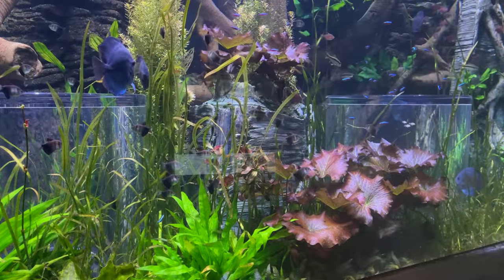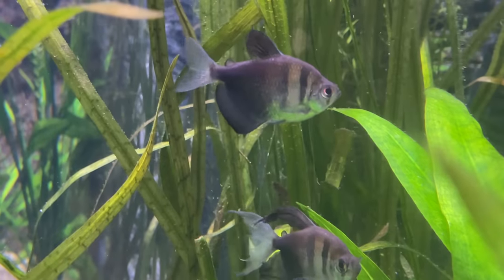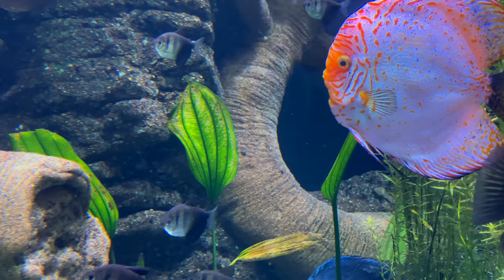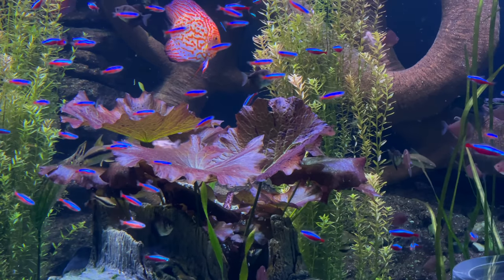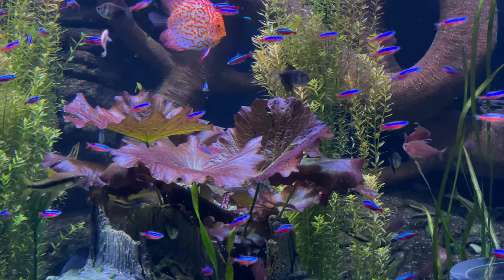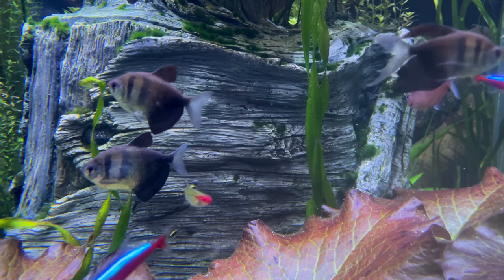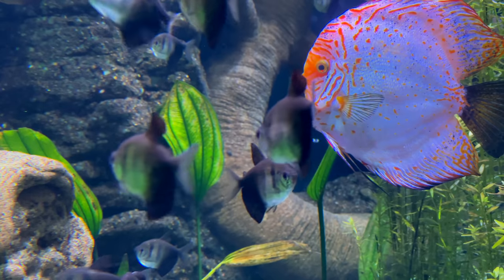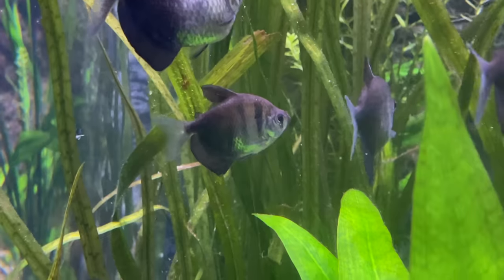Black Skirt Tetra Care: A Hardy Beginner Tetra!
Hello Everyone!
In this video we take a closer look at the Black Skirt Tetra (AKA Black Tetra). This is a great fish that can be a good choice for many beginners.

0:00 Intro
0:50 Black Skirt Tetra Size
2:10 Black Skirt Tetra Tank Mates
4:12 Black Skirt Tetra Water Parameters
5:00 Black Skirt Tetra Feeding
5:20 Black Skirt Tetra Fish Tank Size
6:05 Black Skirt Tetra FIsh Tank Set Up
7:20 Black Skirt Tetra Breeding